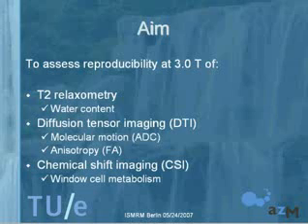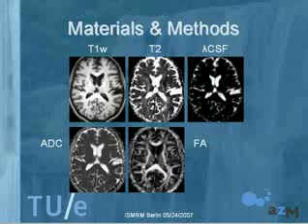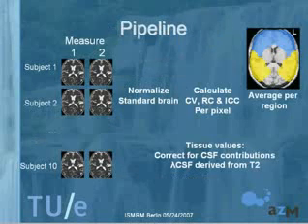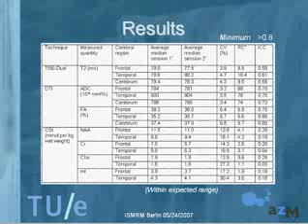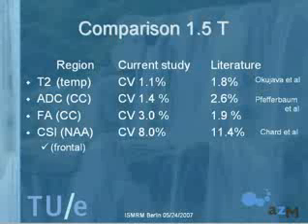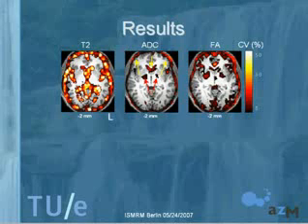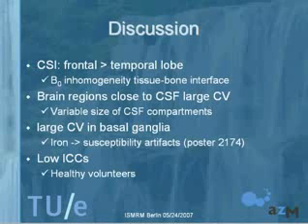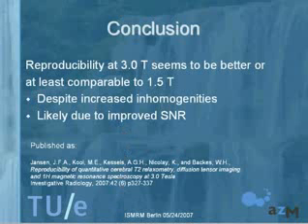Reproducibility of quantitative cerebral T2 relaxometry, DTI & MRSI at 3T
Jansen JF, Kooi ME, Kessels AG, Nicolay K, Backes WH. Invest Radiol. 2007 Jun;42(6):327-37. OBJECTIVES: The reproducibility of quantitative cerebral T2 relaxometry, diffusion tensor imaging, and H magnetic resonance (MR) spectroscopic imaging was assessed on a clinical 3.0 T MR system. MATERIALS AND METHODS: Repeated measurements in 10 healthy volunteers were used to establish the reproducibility of quantitative measures derived from different quantitative MR techniques, namely the T2 relaxation time, the apparent diffusion coefficient (ADC), the fractional anisotropy (FA), and metabolite concentrations of N-acetyl-aspartate (NAA), creatine (Cr), choline (Cho), and myo-inositol (mI). Results were compared with previously reported reproducibility measures from 1.5 T. RESULTS: The coefficient of variation (CV) was 1.6% for T2, 1.6% for ADC, and 5.3%, for FA in the cerebrum. For metabolites the CV was 8.0% in the frontal lobe and 20.4% in the temporal lobe. CONCLUSIONS: The reproducibility of quantitative brain MRI at 3.0 T is better than or at least comparable to the reproducibility at 1.5 T. This paper was presented at ISMRM 2007 in Berlin